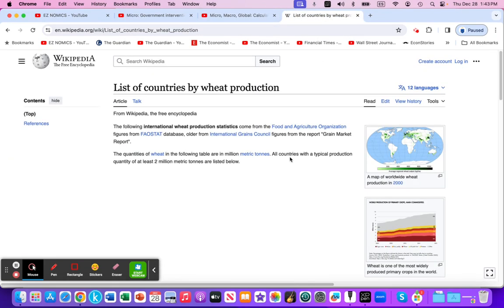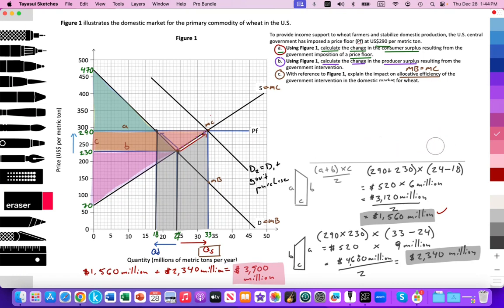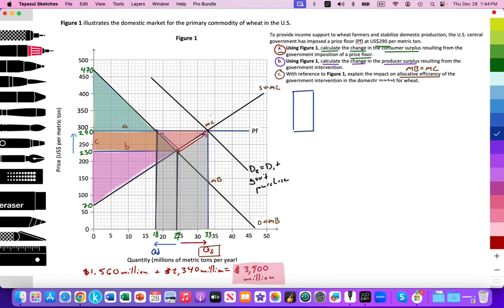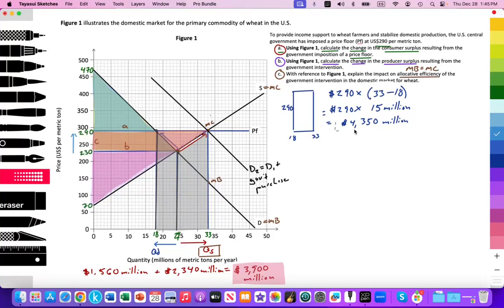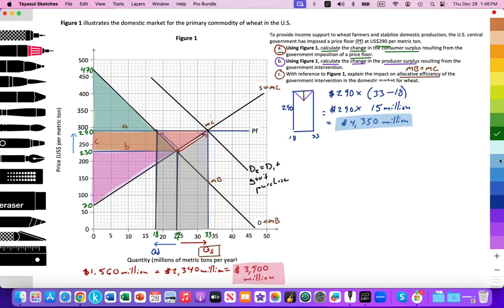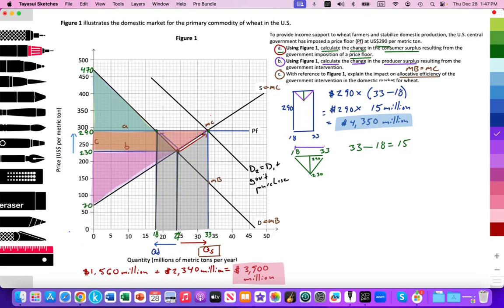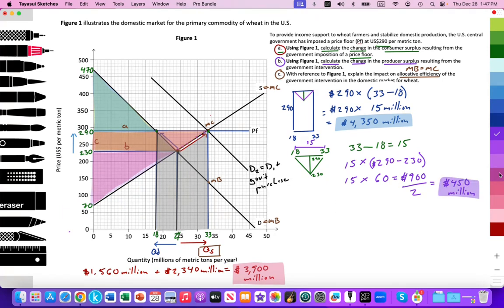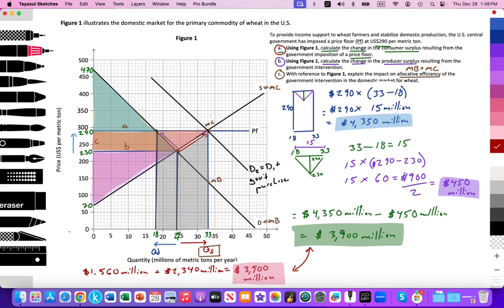2.7 (Micro) Price floors: Quantitative practice questions: Calculate changes to stakeholders: Part 4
Video tutorial for IB Economics students illustrating how to calculate the effects of price floors on stakeholders and welfare with the assumption that the central government will purchase the excess supply at D2=D1+government purchase.

Paper 3 style question:

Figure 1 illustrates the domestic market for the primary commodity of wheat in the U.S. (At time 0:53)
To provide income support to wheat farmers and stabilize domestic production, the U.S. central government has imposed a price floor (Pf) at US$290 per metric ton.

a. Using Figure 1, calculate the change in the consumer surplus resulting from the government imposition of a price floor.

b. Using Figure 1, calculate the change in the producer surplus resulting from the government intervention.

c. With reference to Figure 1, explain the impact on allocative efficiency of the government intervention in the domestic market for wheat. (At time 1:10)

* y-axis measures the price in $US per metric ton of wheat
* x-axis measures the quantity of wheat in millions of metric tons

* Free market price is at $230
* Free market quantity is at 24 million metric tons

* Price floor is at $290
* Quantity supplied with the price floor is at 33 million metric tons
* Quantity demanded with the price floor is at 18 million metric tons
Explanation of allocative inefficiency as a result of the price floor
* Allocative efficiency is achieved where MC=MB, which is set at the free market quantity of 24 million metric tons at a free market price of $230

* The price floor raises the price received by producers from $230 to $290, thus leading to an increase in the quantity supplied from 24 million metric tons to 33 million metric tons.
* Thus, at Qs of 33 million metric tons, the marginal cost (MC) is greater than the marginal benefit (MB), leading to an overallocation of resources to the production of wheat versus what is desired by society

* 33 million metric tons is greater than the free market quantity of 24 million metric tons (overallocation)

Calculate welfare loss through use of calculating the surface area of trapeziums (Covered in Part 3 of this price floor practice video series)
* Formula for the surface area of a trapezium = ((a + b) x c ) / 2

* Trapezium surface area (right half of the welfare loss) (At time 6:58)
* = ($290 + $230) x (24 - 18 million)
* = $520 million x 6 million
* = $3,120 million / 2 = $1,560 million

* Trapezium surface area (left half of the welfare loss) (At time 9:00)
* = ($290 + $230) x (33 - 24 million)
* = $520 x 9 million
* = $4,680 million / 2 = $2,340 million

* Sum of the two trapezium surface areas (At time 10:30)
* $1,560 million + $2,340 million = $3,900 million

Thus, producer surplus has been increased by $1,710 million as a result of the government imposition of a price floor.

Alternative way to calculate the welfare loss on a price floor model (At time 1:55)
* Surface area of a rectangle (At time 2:08)
* Height = $290
* Base = 33 million - 18 million = 15 million
* Base x Height = $290 x 15 million = $4,350 million

* Surface area of a triangle (the additional producer surplus area gained as a result of the price floor) (At time 3:20)
* 15 million x $60 = $900 million / 2 = $450 million

* Rectangle subtract triangle (At time 5:30)
* $4,350 million - $450 million = $3,900 million